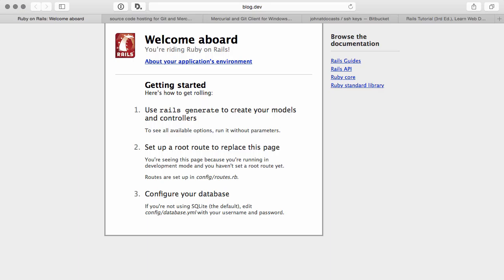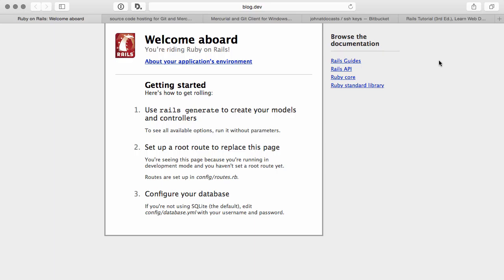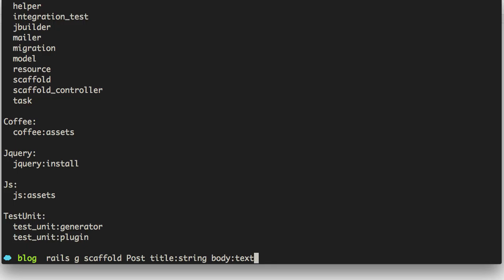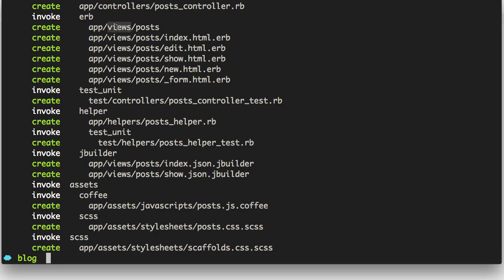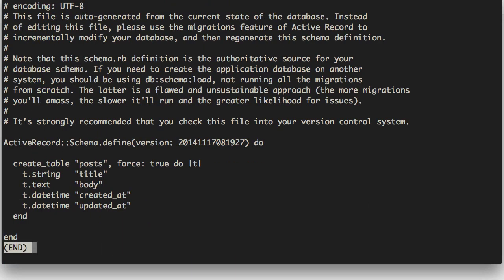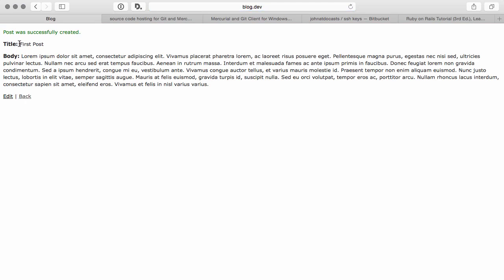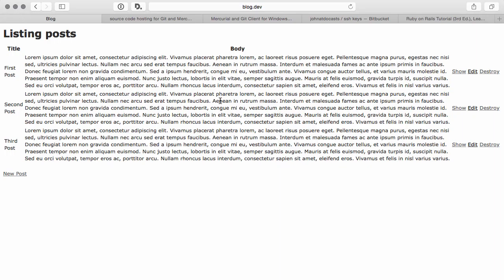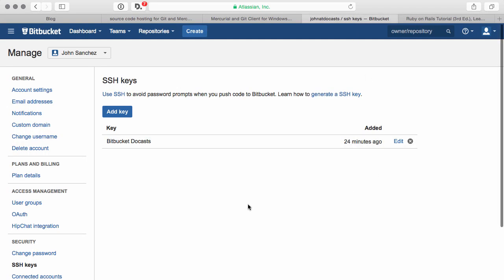2 Rails Deployment - Adding Spice and Prepping | DOCasts | Digital Ocean Screencasts